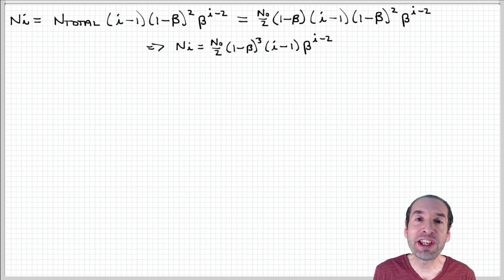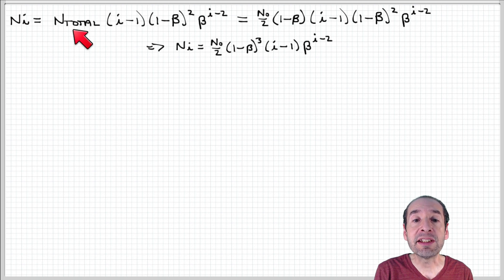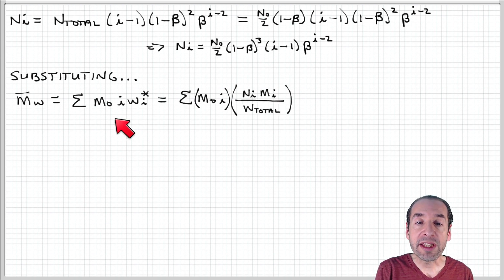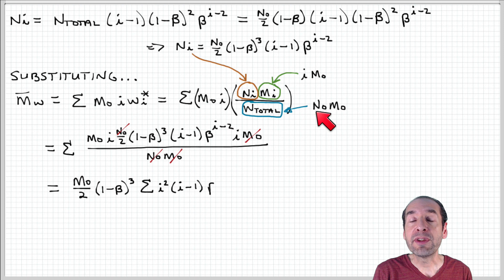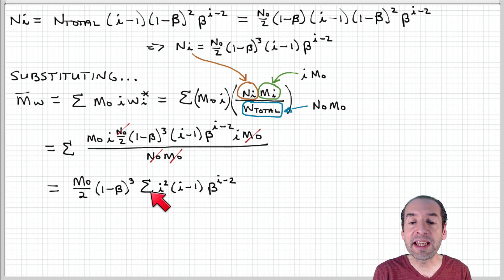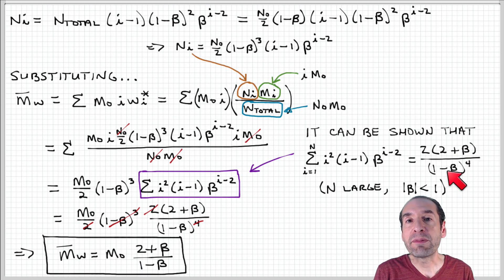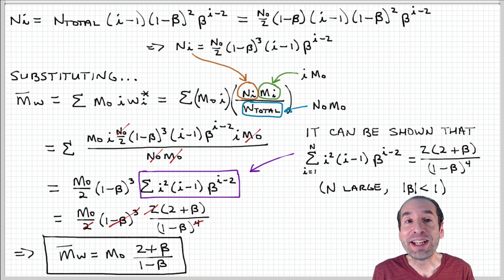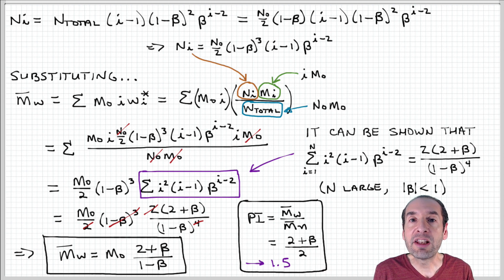Introduction to Polymers - Lecture 6.12 - Free radical polymerization molecular weight, part 5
Molecular weight for combination termination, part 4.